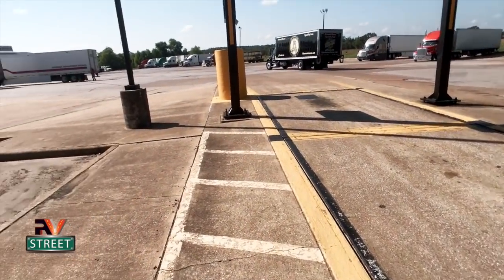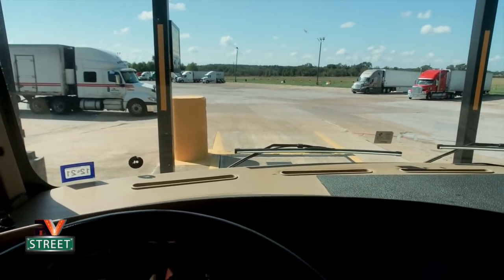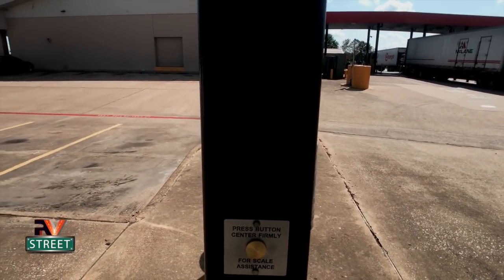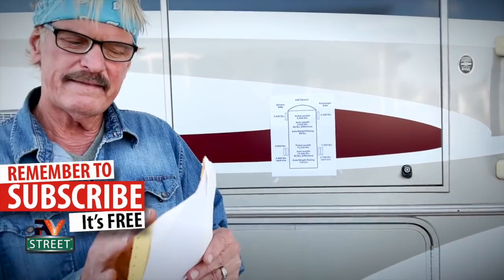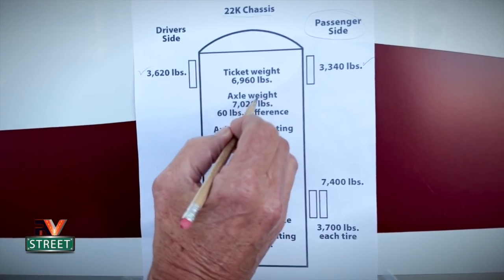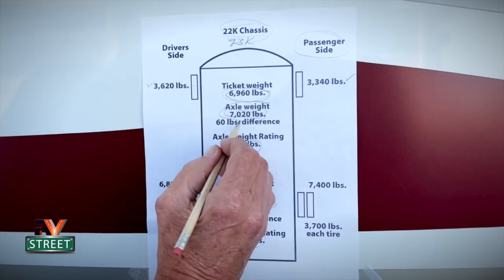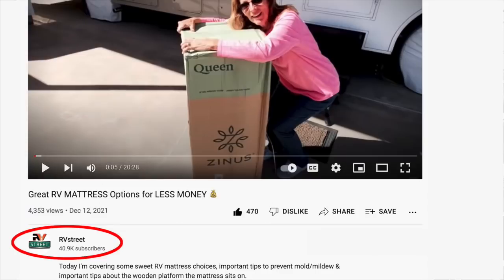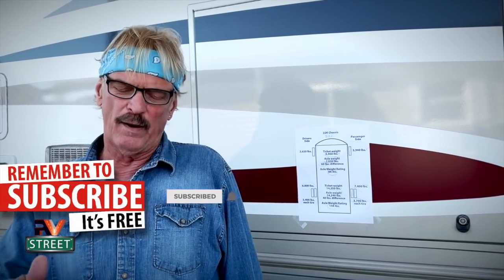Class A Motorhome, CAT Scale, 4 Corner Weigh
Always do a 4 Corner Weigh on a Class A Motorhome and not an axle weigh. Doing a 4 corner weigh will give you the data you need to properly inflate your motorhome tires with the right PSI and also show you whether or not you need to redistribute any weight in your motorhome.

You guys know how much I stress weighing your RV and having your tires aired up to the proper PSI right? I talk about this all the time.

You remember back in October of 2021 I bought 6 brand new Toyo M122 tires. If you want to see all the in’s and out’s of buying and installing new MH tires watch this video

Whether it’s a Pilot truck stop or any other location where there’s a CAT scale, some of these CAT scales will have a steel pipe guards on the sides of the scales and that will prevent you from doing a 4 corner weigh. In my experience though most locations don’t have these guards but some do. So if you’re going to use a CAT scale to weigh your motorhome make sure they don’t have these guard rails on the sides of the scales.

When you go to weigh your motorhome you want to do a 4 corner weigh. NOT just an axle weigh. If you just do a axle weigh you are not going to know where your weight distribution is and you’ll also not know what tire position is carrying the most weight. And that information is important to know to be able to air up your tires to the proper PSI. So if your going to weigh, do it right and do a 4 corner weigh.

Doing a 4 corner weigh on a CAT scale is called a “Split Weigh”. This is much different than what the lady is used to at the Pilot Station and I didn’t want to try to explain this to her over the intercom. Communicating clearly what you want to do before you do your weigh will eliminate any confusion. So after I discussed with her my plan I went back to the coach to do these 3 weighs.

They use individual scales under each tire and by doing that your going to get the most accurate weigh. To do a 4 corner weigh at Escapees they also check your height and other items on a check list that they go over with you. Escapees has 3 locations, AZ, TX and FL. But going to a Escapees location is just not feasible for many of you. I get that. So getting your motorhome weighed on a CAT scale is the next best option. It’s not as accurate as Escapees but it’s going to get you close enough when Escapees is not an option.

IMPORTANT FOLLOW UP VIDEO AFTER YOU’VE DONE A 4 CORNER WEIGH
So now that you have this weight information you can now calculate how to properly air up your tires by watching my “INFLATE your MOTORHOME TIRES to Proper PSI” video.

So many of you tell me all the time “thank you for making these videos” it really helps.